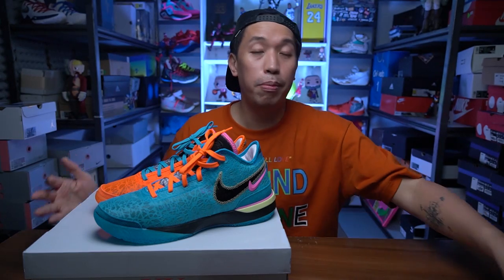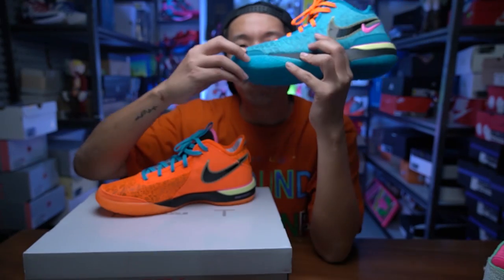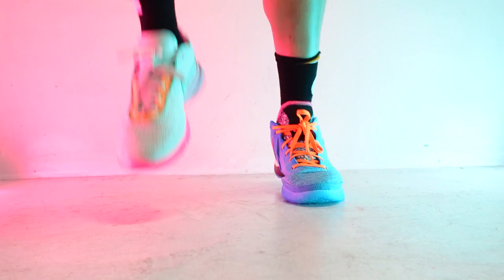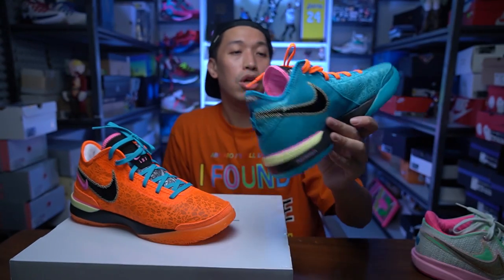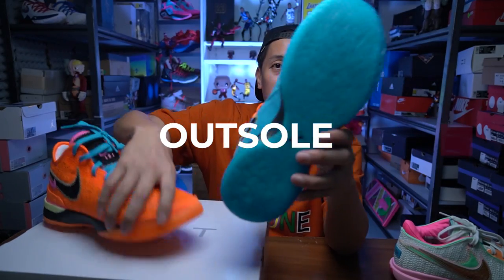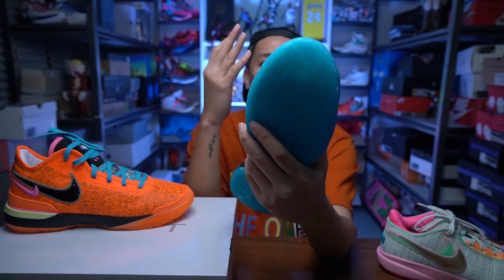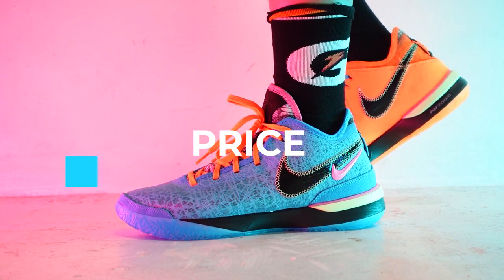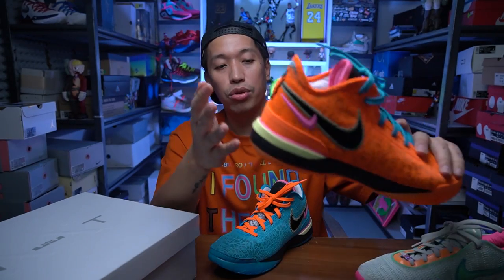Difference between Lebron nXXt and the Lebron 20. Details you need to know.